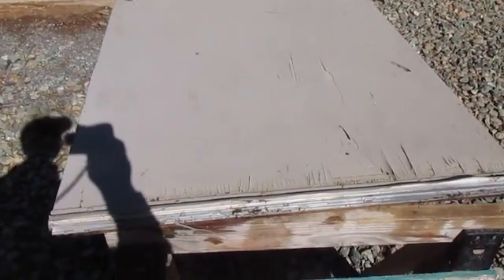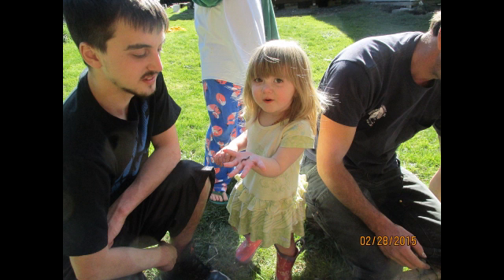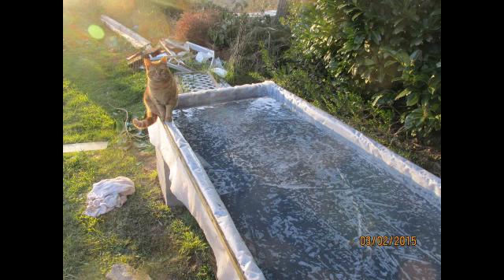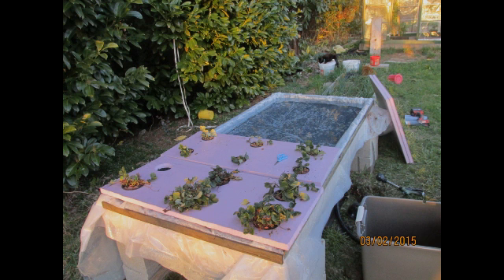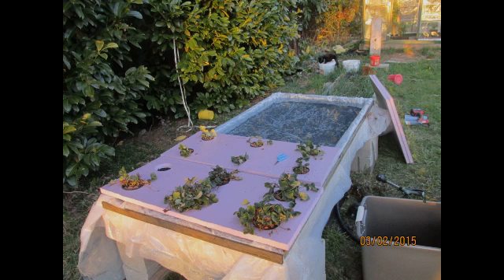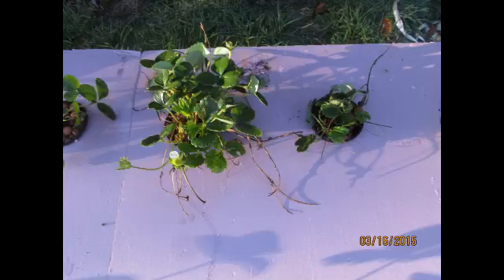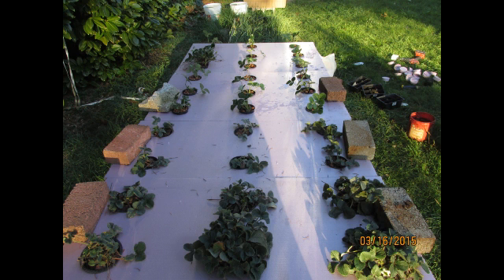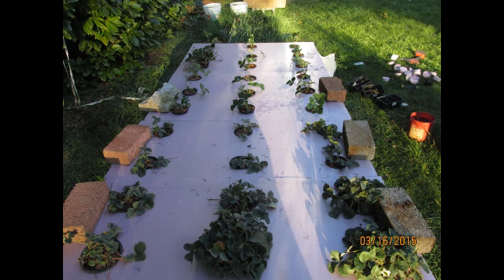Lets Grow Hydroponic Strawberries 2015 (1)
This year i'm growing strawberries in a larger DWC non circulating system. Part 1 for 2015. No Power or Pumps needed. Very easy DIY Hydroponic system.